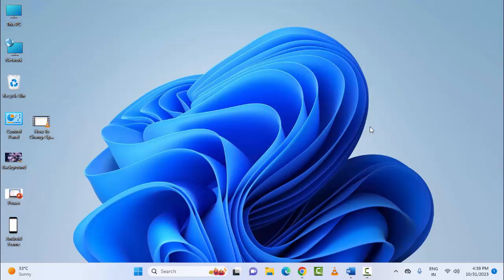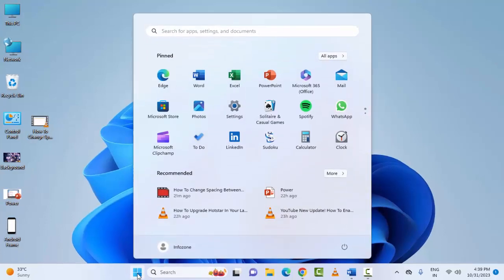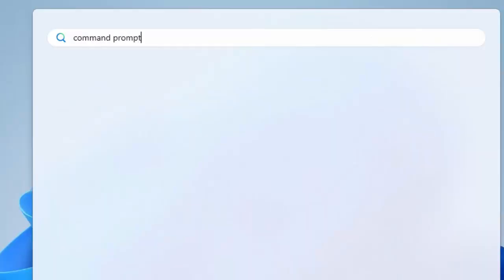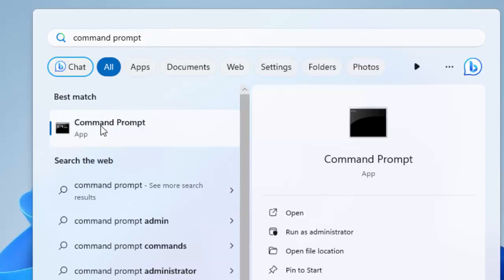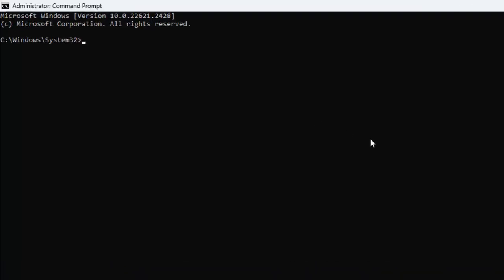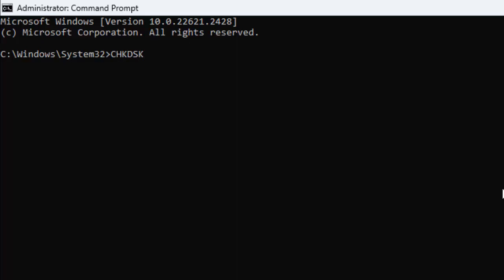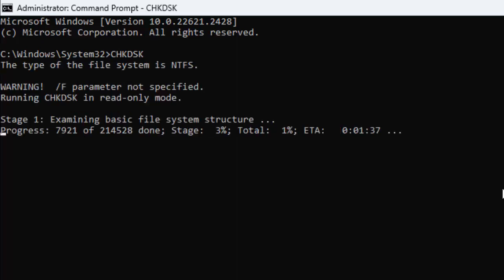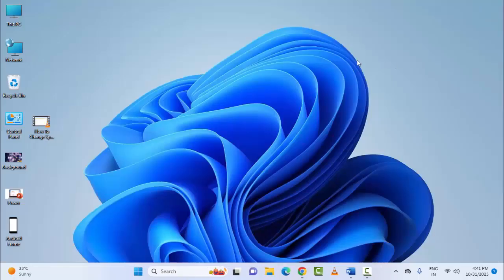Fix Can’t Delete Files From External Hard Drive In Windows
In this tutorial I will show you, Fix Can’t Delete Files From External Hard Drive In Windows.